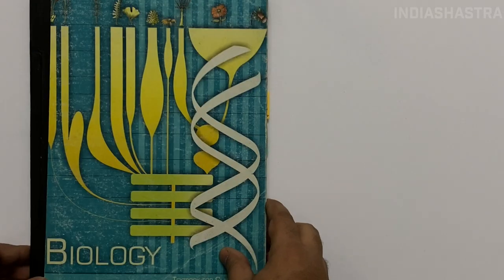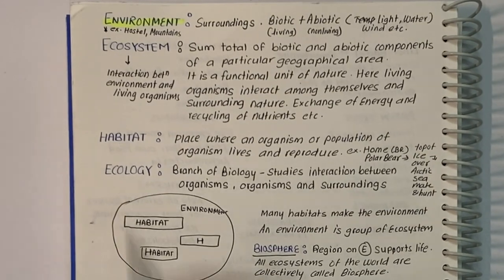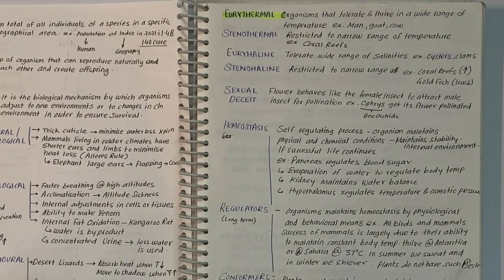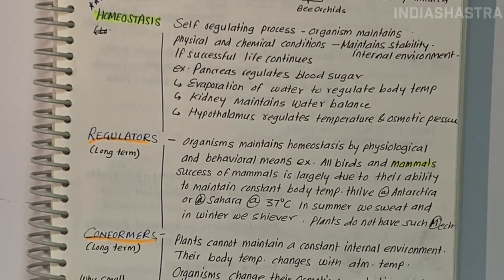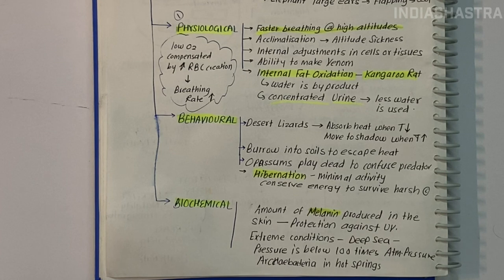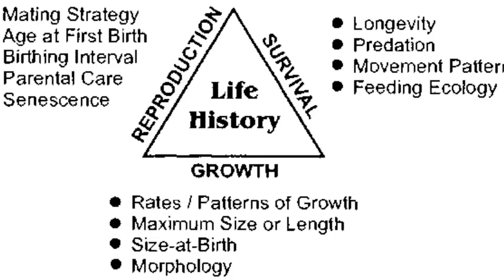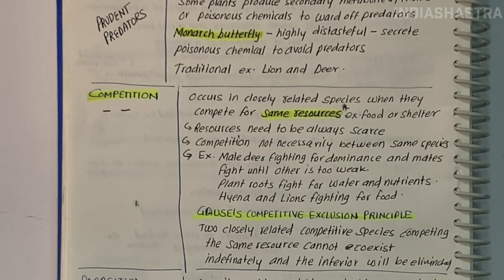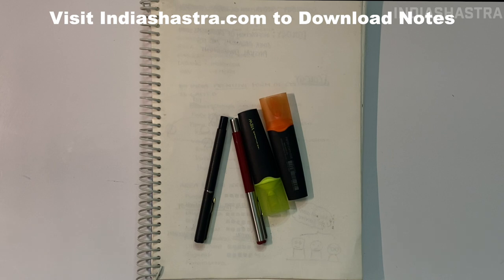Organisms and Population Class 12 One Shot Revision With Notes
Environment and Ecology carry approximately 50 marks in prelims examination and cut off is mostly around 100 marks. So Environment and Ecology are important.

The last 4 chapters of Class XII biology can make your concepts clear and you can find most of the questions coming out from this source not only that, a concept that you will learn, you can apply those concepts in the rest of the questions to solve MCQs, this series can help you in the elimination of options.

Anyone who wants to learn basic environment and ecology can watch this video. Even if you are a neet aspirant, UPSC aspirant, or class XII student or giving any competitive exam such as cds, capf or state services this series will help you.

Here we will revise Organisms and Population in detail with the help of notes in under 30 minutes.

01:27 Overview Organisms and Populations
05:30 Important Keywords - Ecology, Environment, Habitat, Biome
10:28 Major Abiotic Factors - Temperature. Water, Light, Soil
15:20 Responses to Abiotic Factors - Homeostasis, Regulators, Conformers, Migrate, Suspend
21:17 Adaptations - Structural, Physiological, Biochemical, Behavioural
24:18 Populations - Pyramid, Natality, Mortality, Immigration, Emigration
29:44 Population Interaction - Predation, Mutualism, Parasitism, Ammensalism, Commensalism